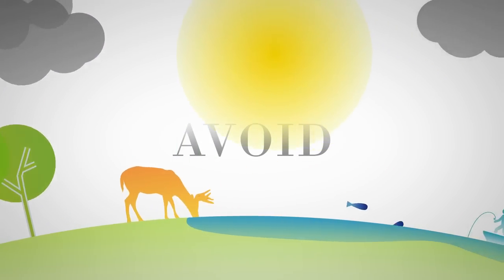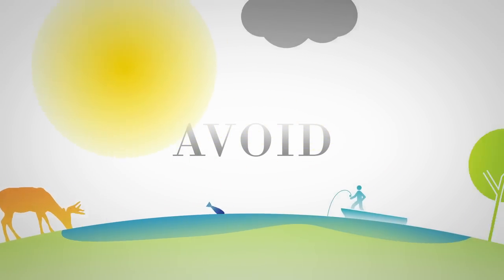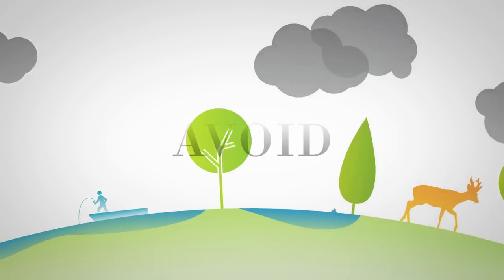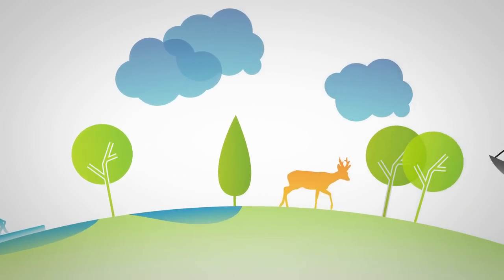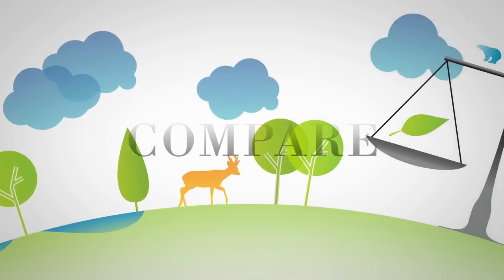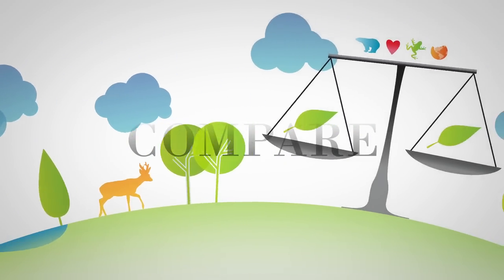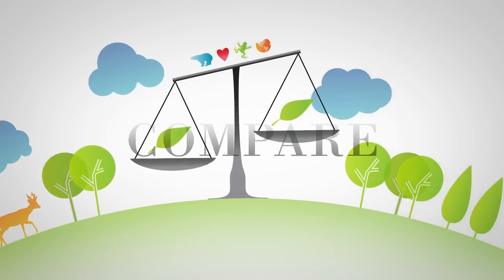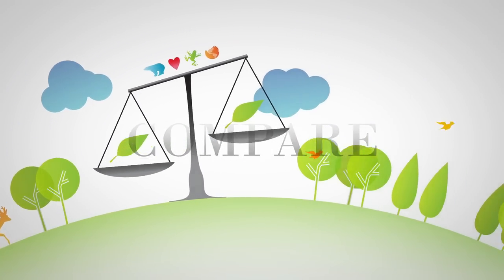Cascades - Life Cycle Assessment (LCA)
- A life cycle assessment (LCA) is a sustainable development tool that enables a manufacturer to measure and to quantify the environmental impact of a product, a process or a service, while taking into account all their life cycle stages, from Cradle to Grave.